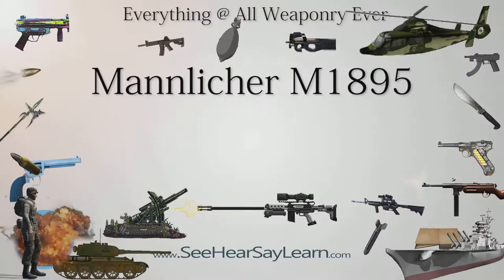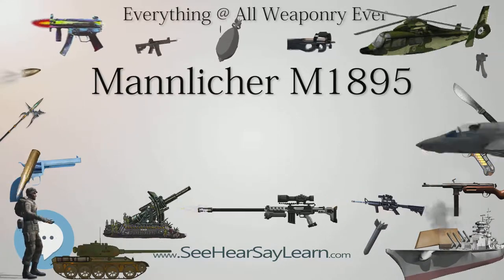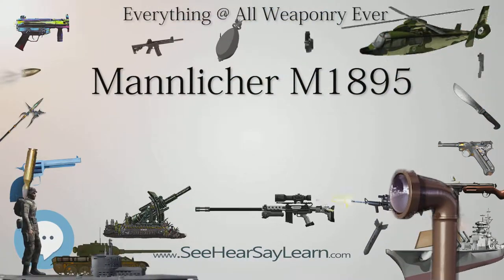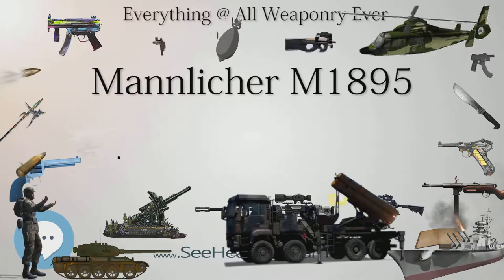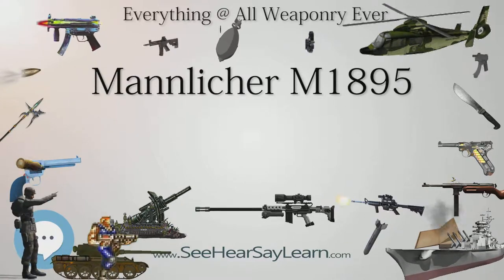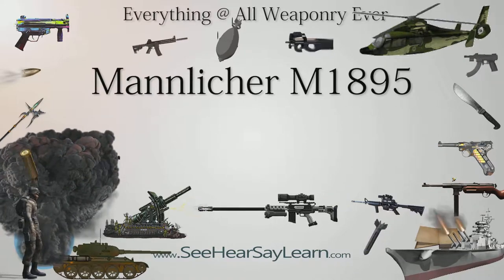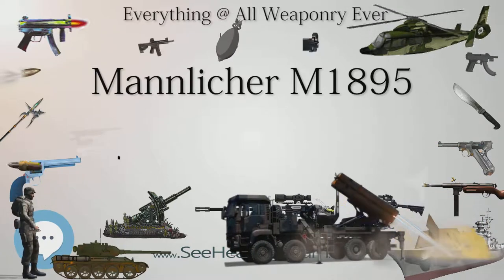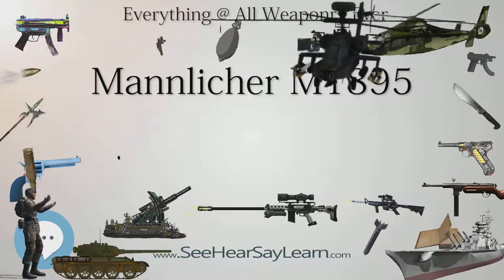Mannlicher M1895 (Everything WEAPONRY & MORE)💬⚔️🏹📡🤺🌎😜✅